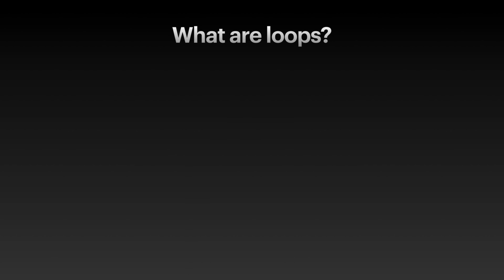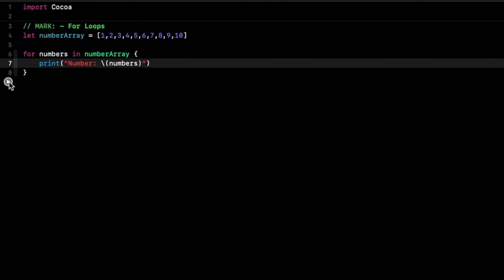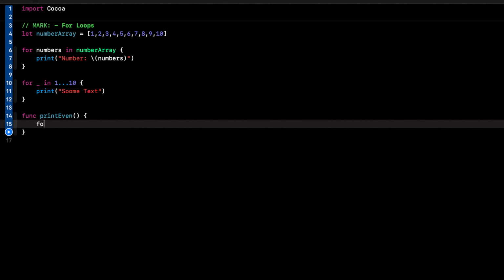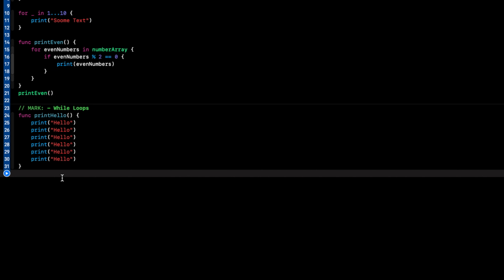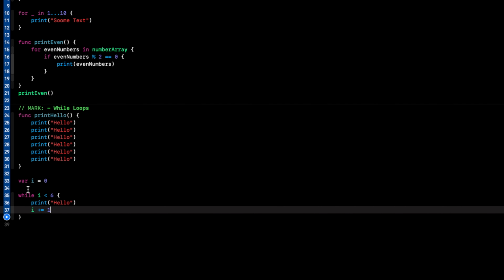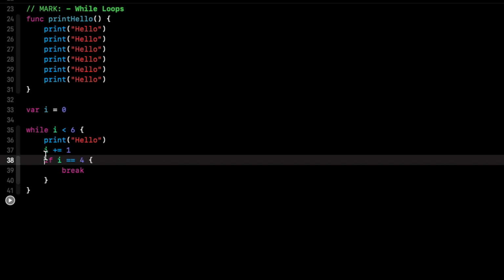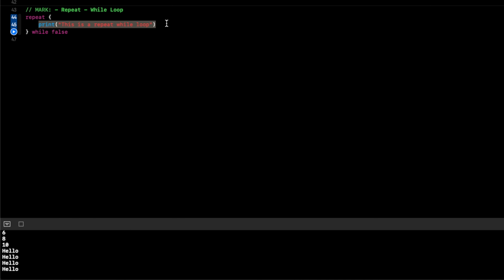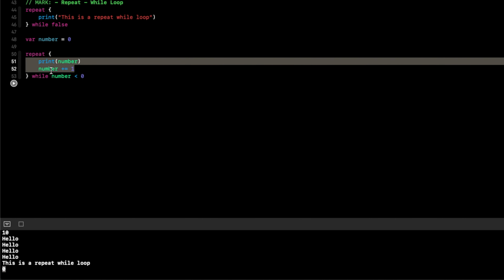Swift 5 - Loops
This video will discuss for loops, while loops, repeat while loops, and how to break out of a loop early.

Timestamps
For loops - 0:52
While loops - 3:04
Break out of a loop - 5:30
Repeat While Loop - 6:47